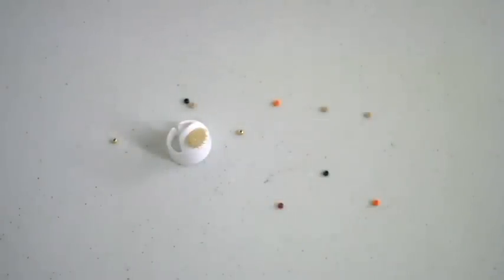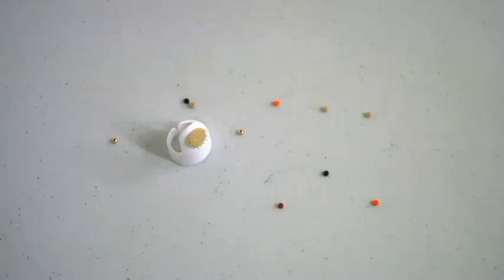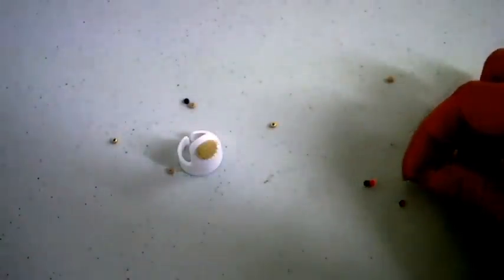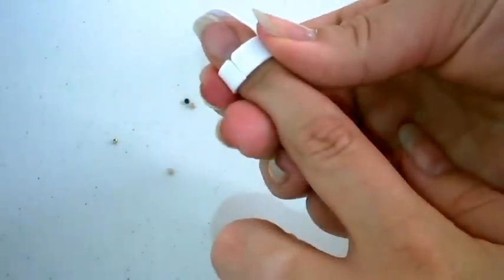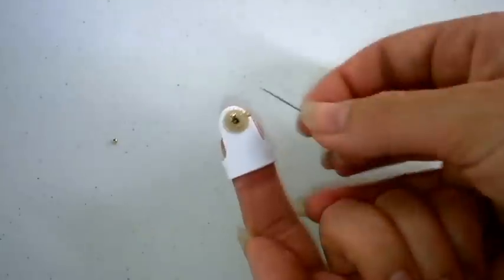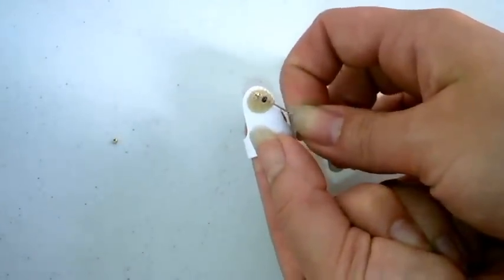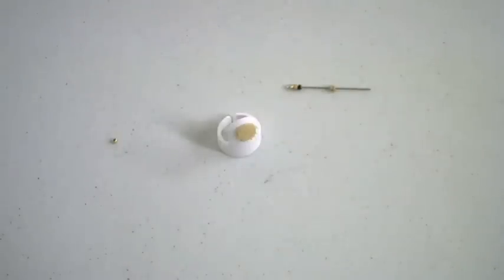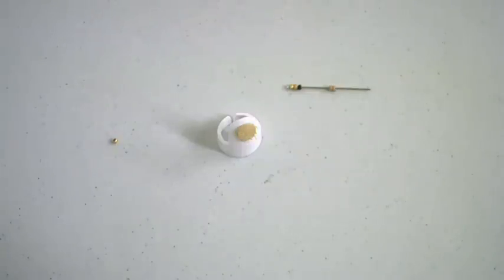Bead Nabber - Nordic Needle Stitching Accessory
Picks up seed beads with a touch! Adjusts to any finger, holds beads for easy threading, protects fingers from needle point.